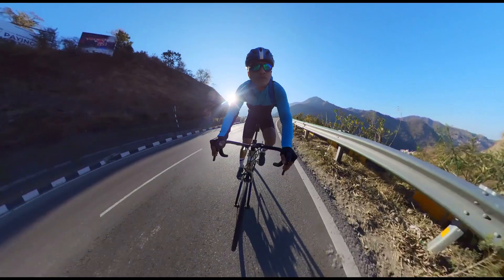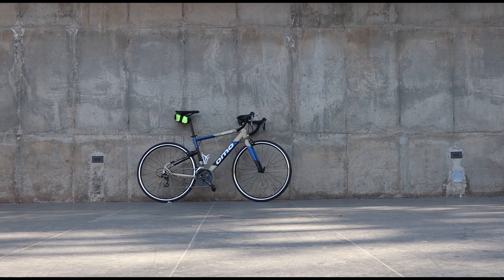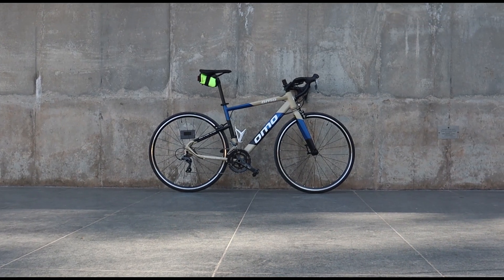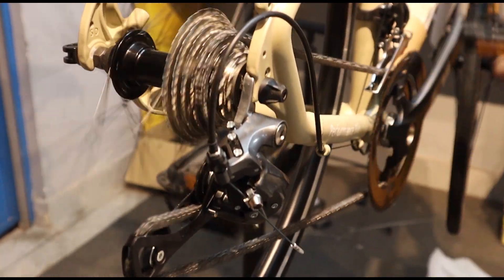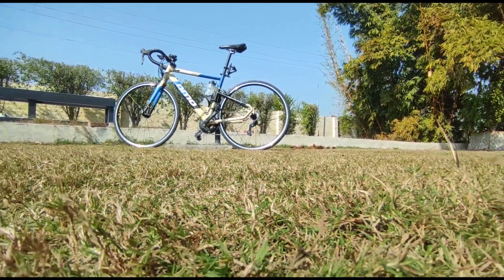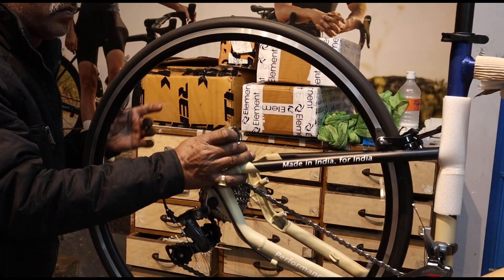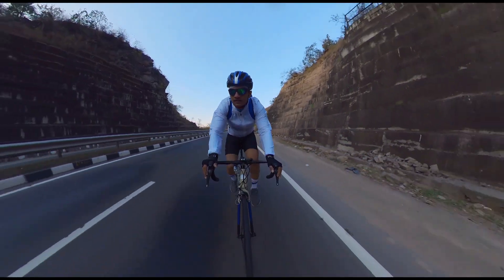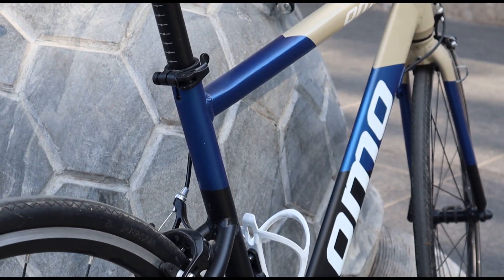Omo Munnar 8x2 Road Bike Review Video | 500km Riding Experience 🚴‍♂️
Omo Munnar 8x2 Road Bike Review Video is here 🚴‍♂️

Find me Talking about Cycling on 😉🙌